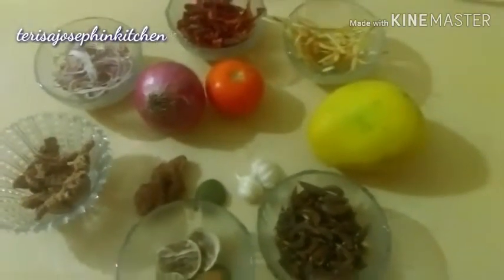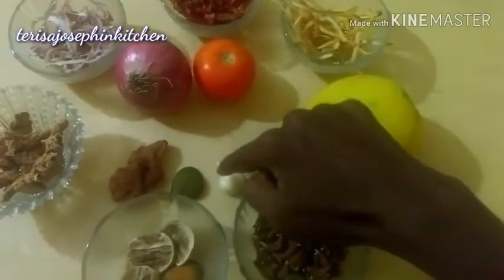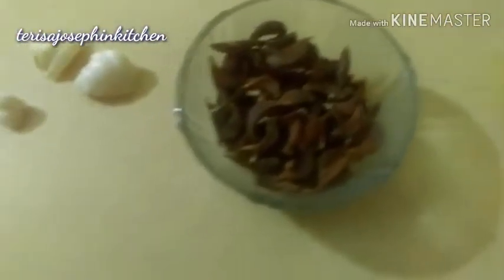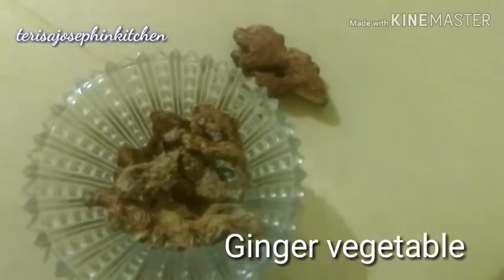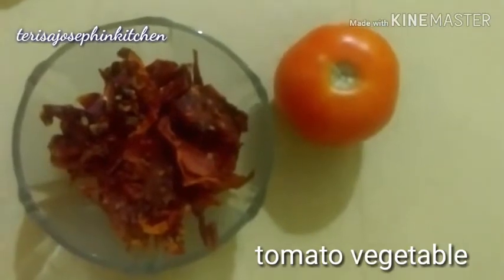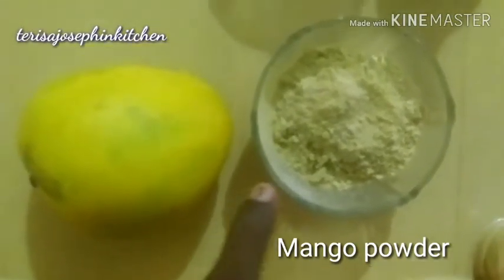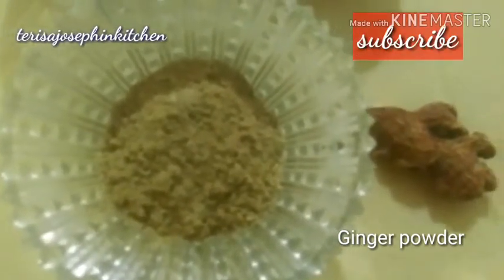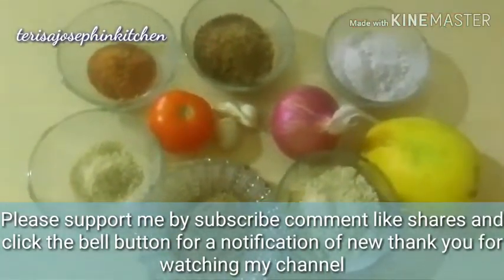Home Made Vegetables powder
Check how to make Maggie noodles and store | Maggie powder recipes |

Ingredients:

Onion 2 no. (cut in very thin slices)
Ginger 1kg grated
Garlic 1kg crushed
Tomato 1kg cut in very thin slices
Mango 2 no. Cut in very thin slices
Lime 5 no. Cut in very thin slices

Process

Cut all the vegetables into slices and and other wise Crush it otherwise after that keep in the plates keep in the sunshine it is a summer can keep for 7 days otherwise 3 days depends upon the sunshine if it is a winter sure you have to keep for at least a month so that moisturization will be not there this is actually actually we want to freeze Weavers to store in a tight container after waking up powder so to make a powder describe process without mercerization it should be completely should dehydrate please follow my method any doubts are there please come with me in the comment box thanks for watching my recipes thanks for watching my channel thanks for support

Benefits

Friends with benefit Jalsa bye bhai making vegetables into powders when the the divine feminine periods or else when the vegetable cost gross hai we can use in a different curries a different foods this kinds of powder so vainly like if you see in Middle East countries like the way like hostel liya if you see you see the Indian these countries are very hot place so it's very difficult to get a fresh vegetables in a right season or else in the coming season sometime that is according to the harvest so this method is useful for this kinds of regional people. and for the coming videos please subscribe and click the bell icon the for the further notification.